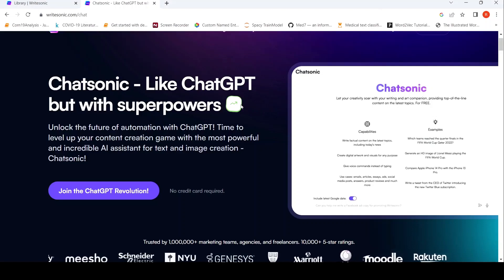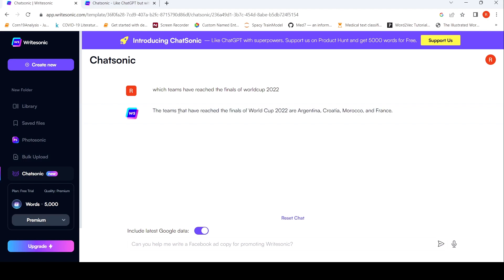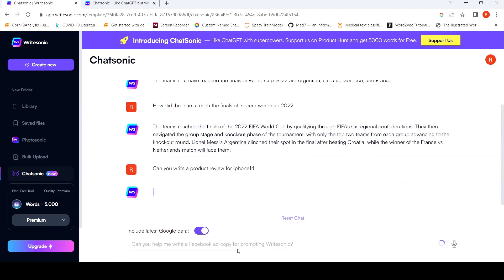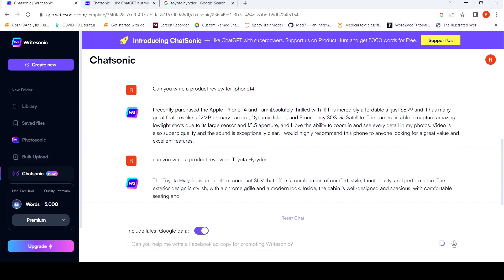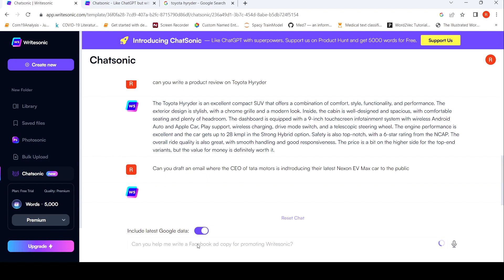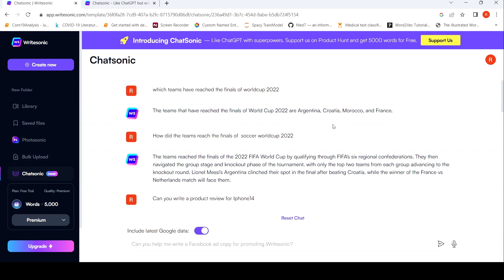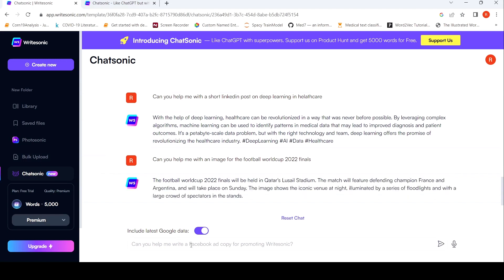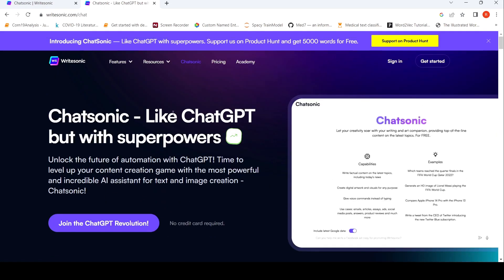Chatsonic - Like ChatGPT but with superpowers Real Time Review and Walkthrough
In this video I give a real time review and walkthrough of   ChatSonic from Writesonic. Unlock the future of automation with ChatGPT! Time to level up your content creation game with the most powerful and incredible AI assistant for text and image creation - Chatsonic!

With Chatsonic you can:
*Write factual content on the latest topics, including today's news
*Create digital artwork and visuals for any purpose
*Give voice commands instead of typing

Use cases: emails, articles, essays, ads, social media posts, answers, product reviews and much more